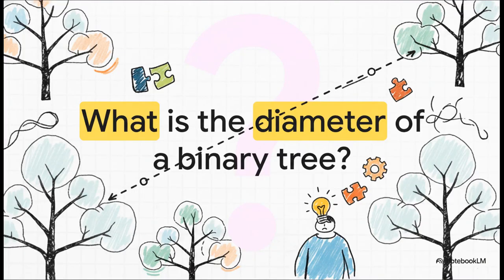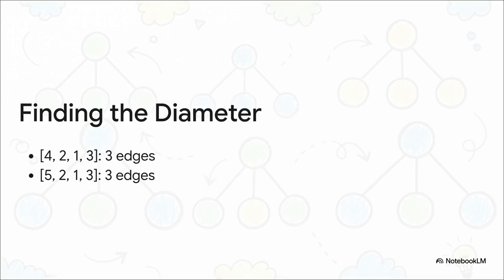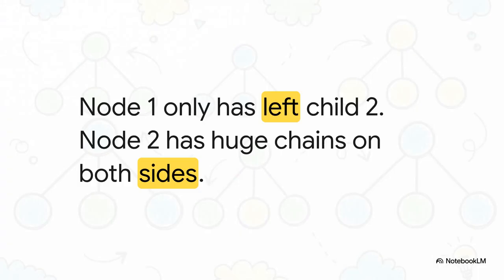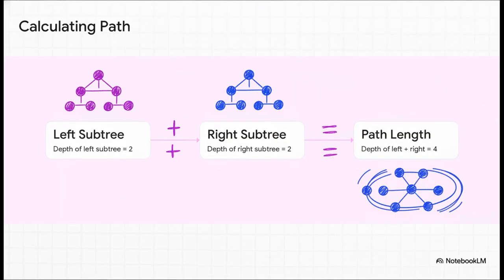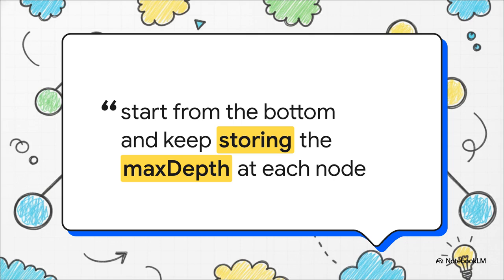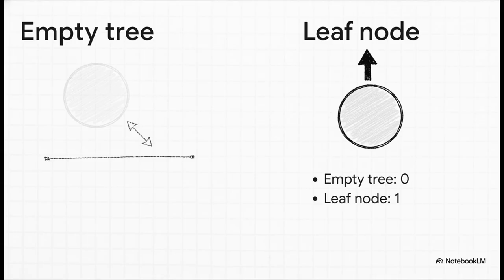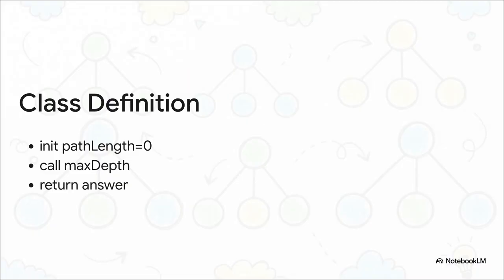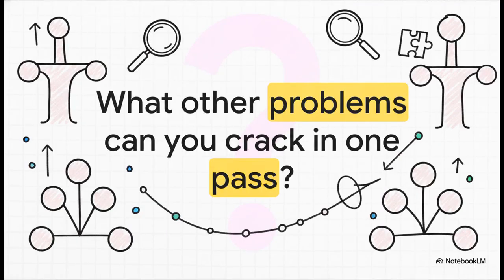Diameter of Binary Tree — LeetCode 543 | Learning to Think Recursively (Not Just Memorize)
In this video, I solve LeetCode's "Diameter of Binary Tree" problem — but instead of jumping straight to a known solution, I work through the algorithm from scratch using a Socratic, question-first approach.
🌳 What you'll learn:

Why the longest path in a tree doesn't have to pass through the root
How to identify the "hinge point" of the diameter using subtree depths
The key insight: path-through-a-node = maxDepth(left) + maxDepth(right)
Why this needs a bottom-up (post-order) traversal
How to structure ONE recursive function that returns depth to its parent while tracking the best diameter separately
Real debugging: a subtle Python gotcha around argument evaluation order in max() that caused a silent, hard-to-catch bug